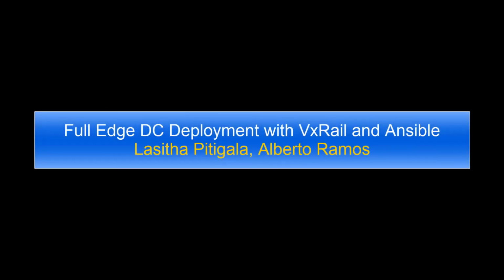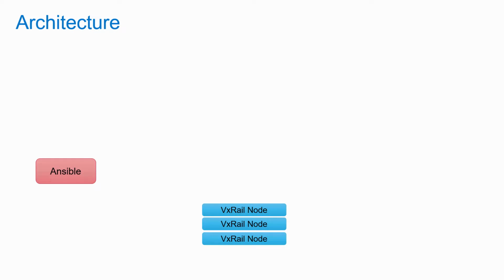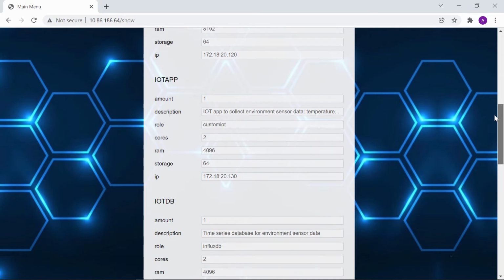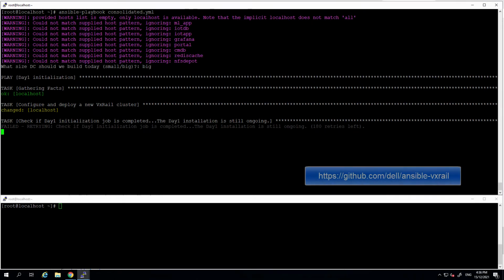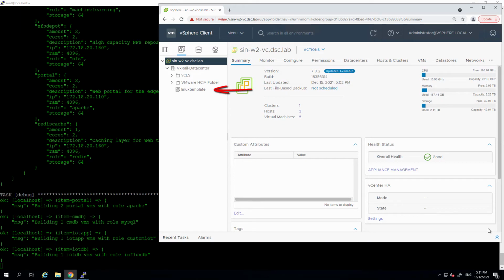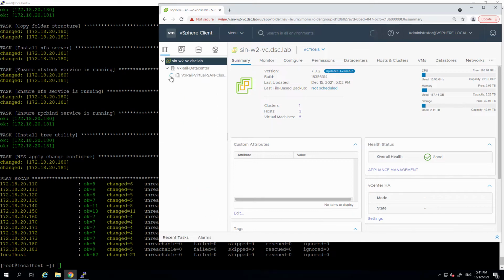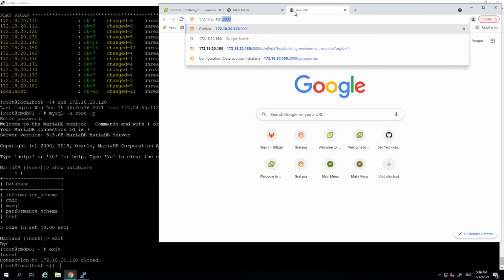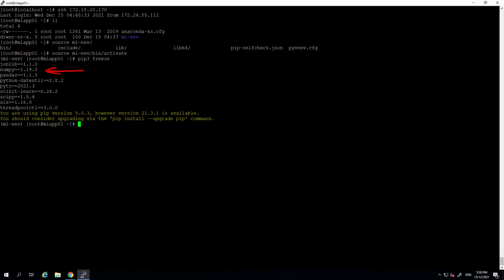Full Edge datacenter deployment with Dell VxRail and Ansible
Organizations with large numbers of edge datacenters struggle to deploy and operate them cost-efficiently. This is a demo illustrates how to do the full end-to-end deployment of an Edge datacenter using Dell VxRail and Ansible.
The VxRail Ansible modules can be found at Dell's GitHub